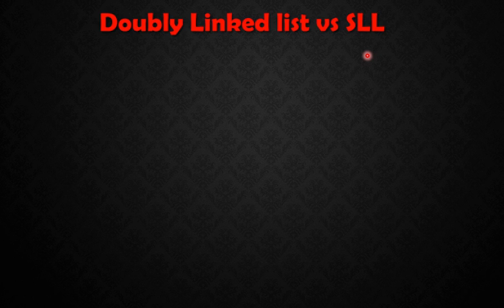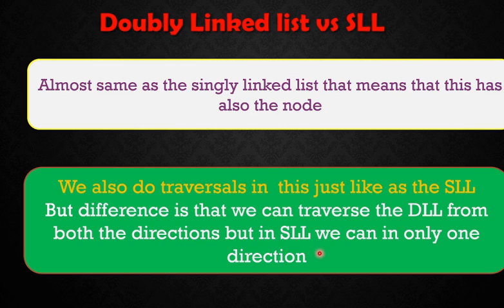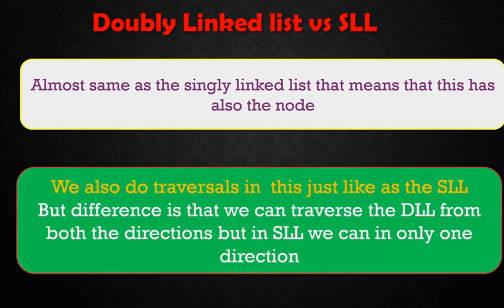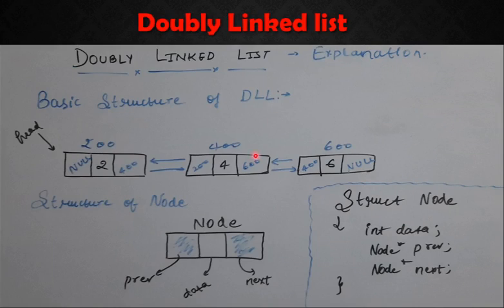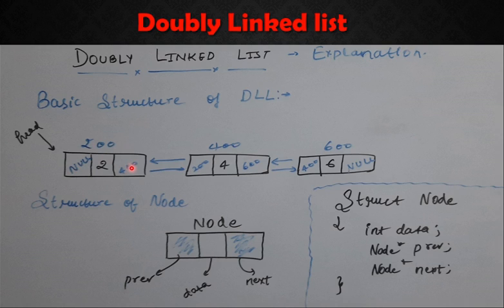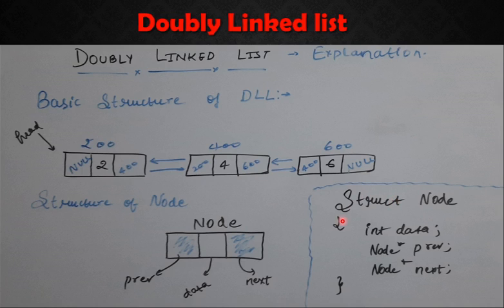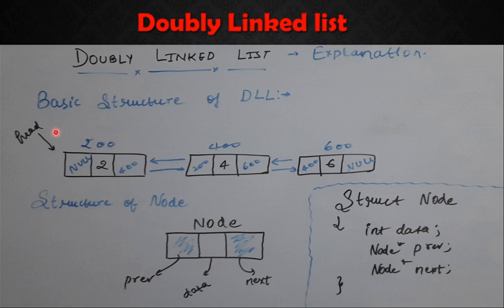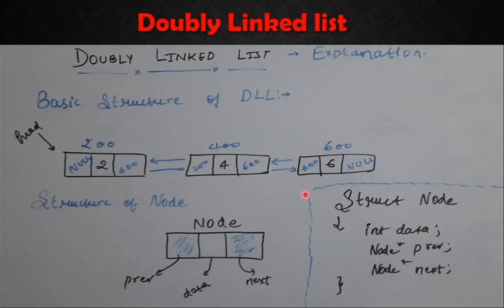Doubly linked list || intro to doubly linked list || difference between the SLL and DLL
in this video there is a introduction to the doubly linked list and also  there is difference between the singly linked list and doubly linked list